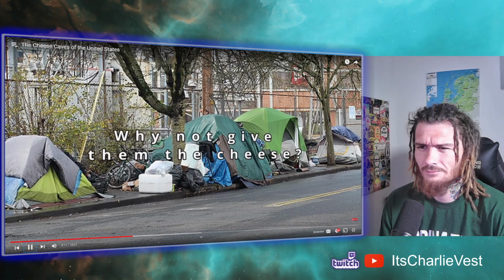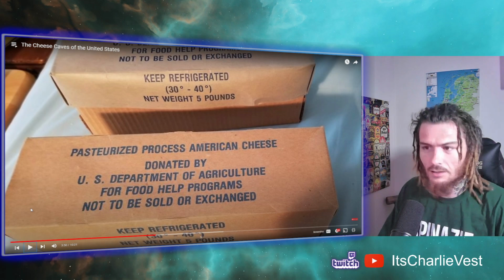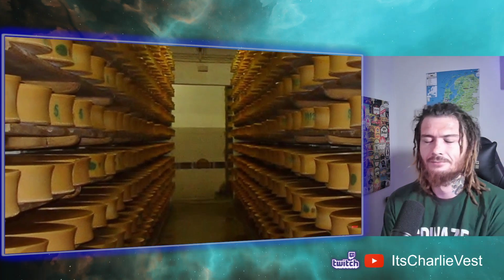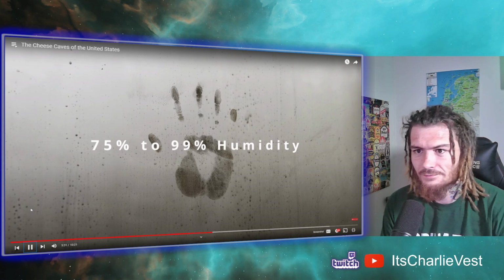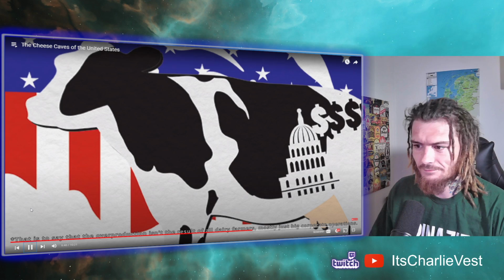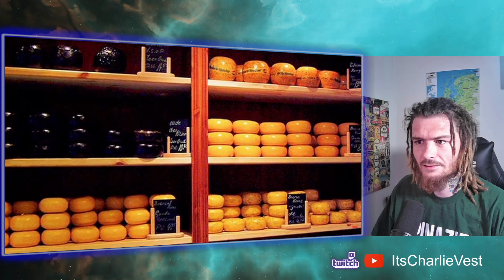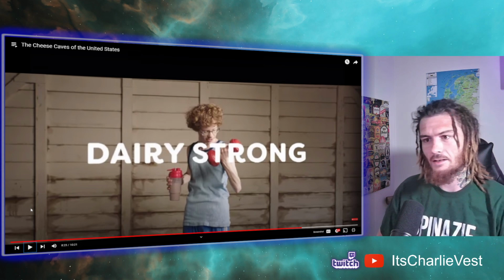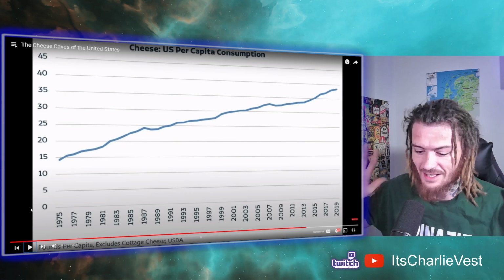American Reacts to The Cheese Caves of the United States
American Guy Reacts to The Cheese Caves of the United States

Want 100$? We'll both earn 100$ when you join Chime and recieve a qualifying direct deposit! Check it out here!

Having a successful YouTube channel takes a lot of time and energy. I use TubeBuddy because it helps save time and gives me the insight I need in order to properly optimize my videos.

🔥 HappyRun Black Friday (through Nov 27): buy 2 G300 Pros, save an extra $200 with code BFCM200 — same link above